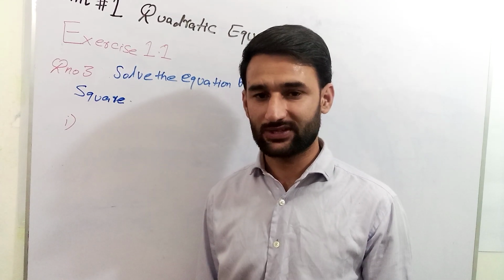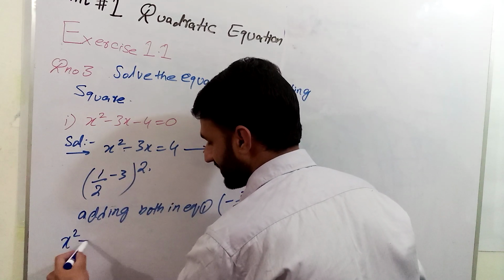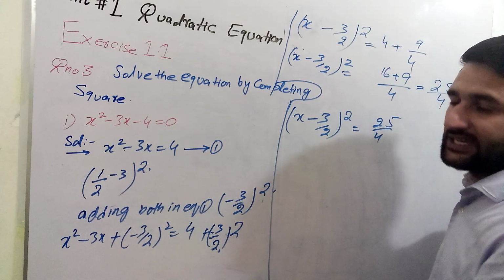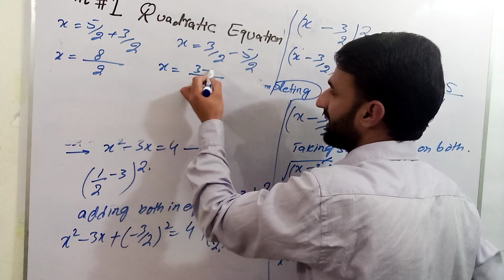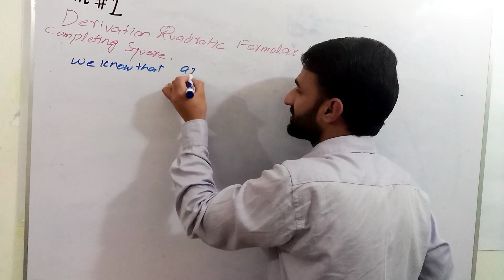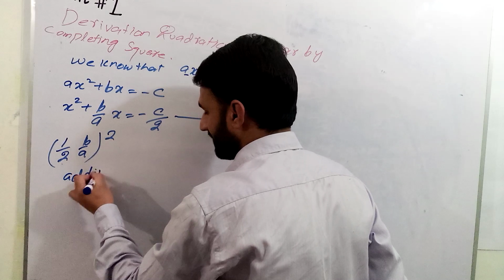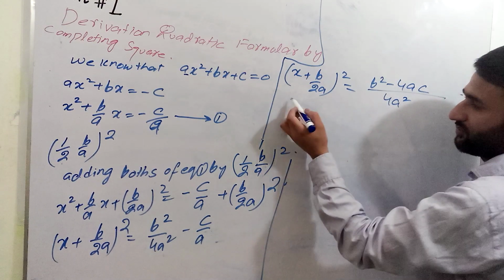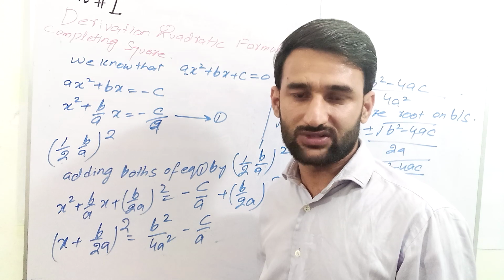Solution of quadratic Eqs, by completing square and some tricks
In this videos you will learn how to find out the solution of quadratic equations by completing square method with basic short tricks also derivation of quadratic formula with details.